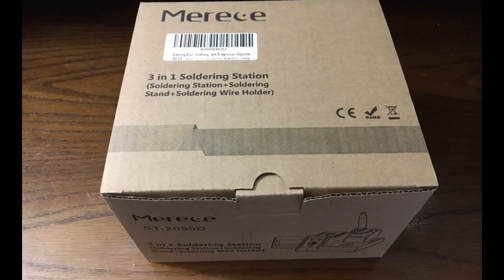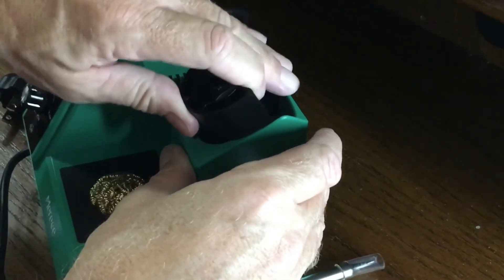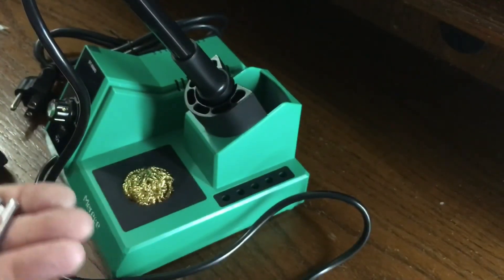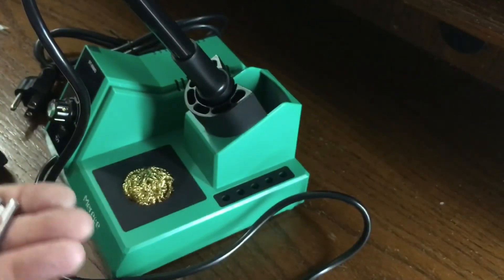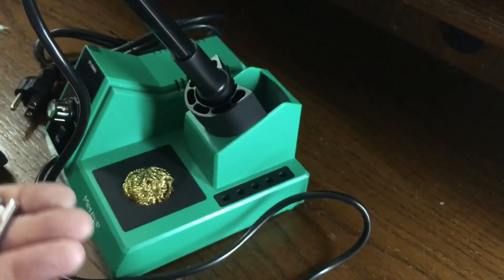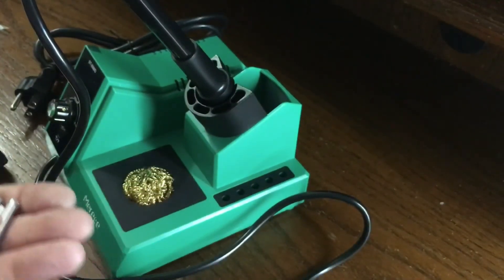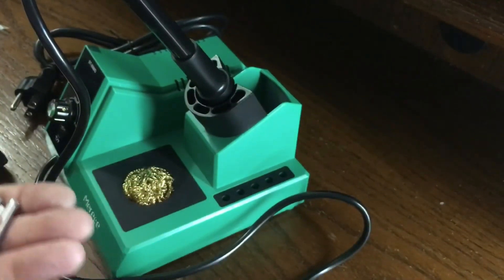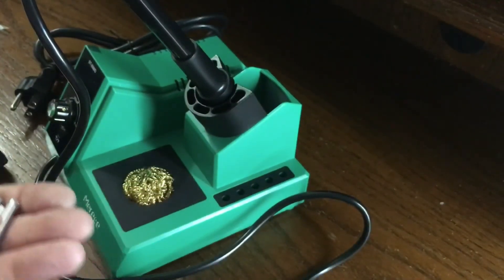Merece 3 in 1 Solder Station overview and demo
Awesome solder station for a super low price. I’m quite pleased with the performance and value.